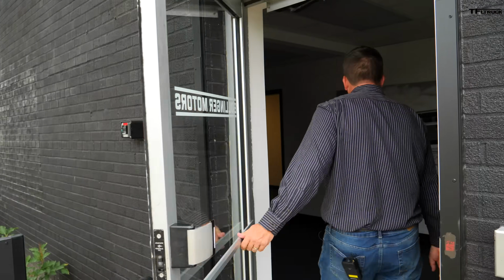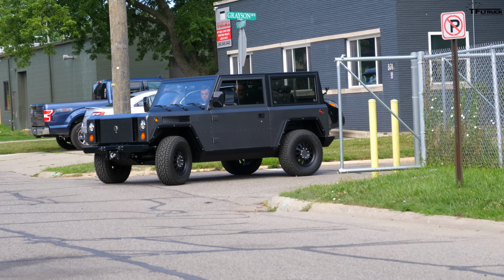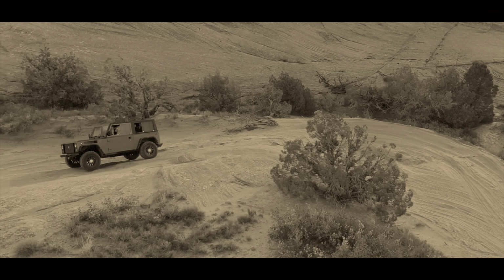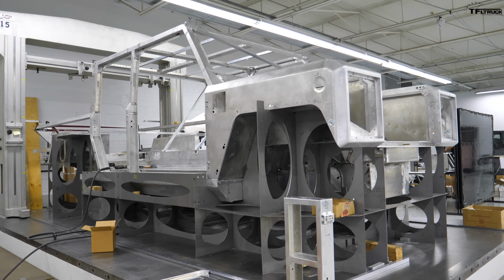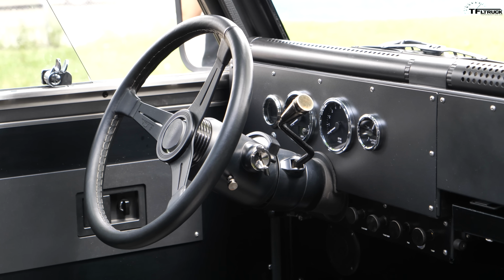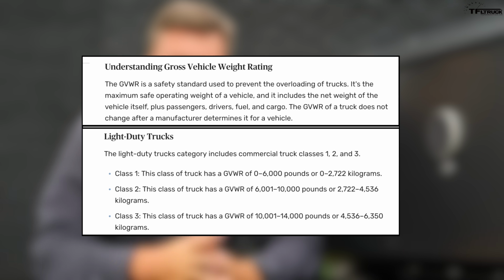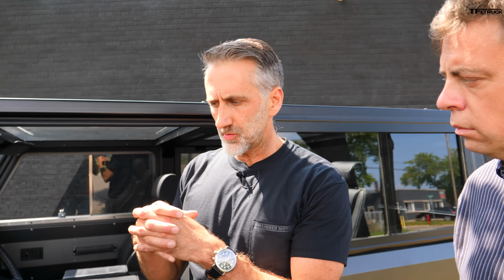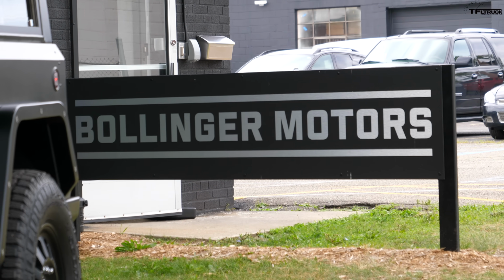EXCLUSIVE! Meet the Bollinger Trucks That Can Off-Road Like a Jeep and Haul Heavy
) Bollinger Gave Us Exclusive Access To Their New EV Wrangler Fighter - the B1 & B2 electric trucks. Here's What Surprised Us! They are bigger and more heavy duty than we expected.